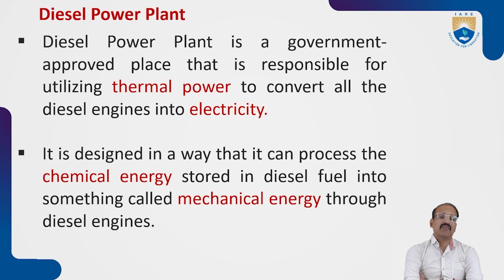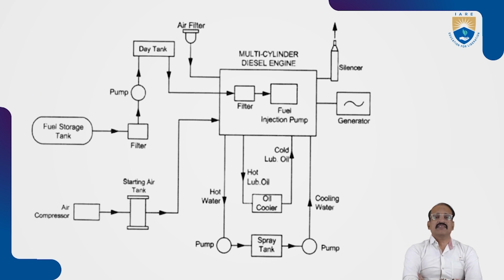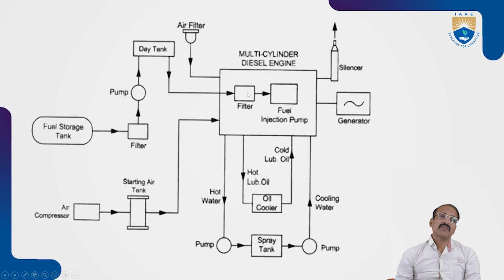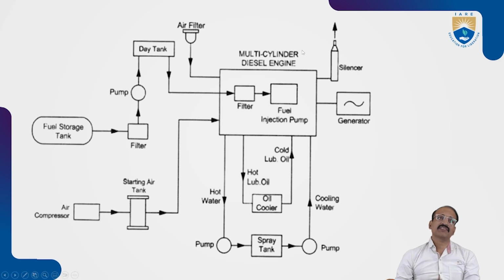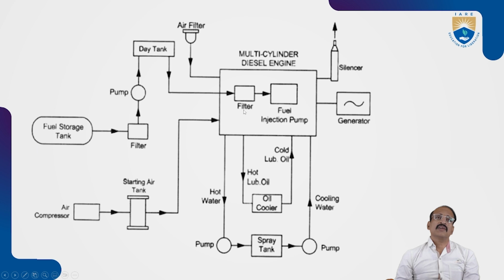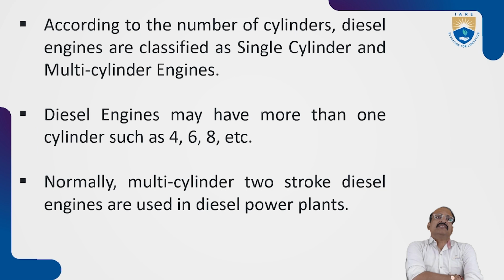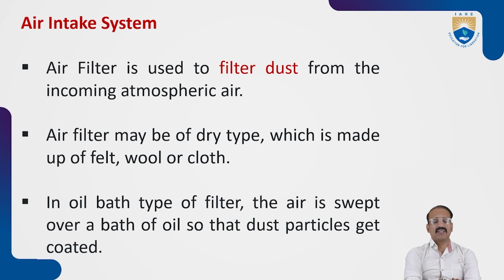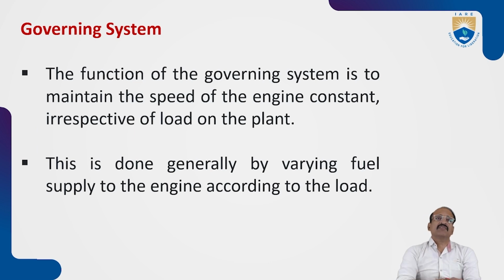Diesel Power Plant by Dr. V Chandra Jagan Mohan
Diesel Power Plant by Dr. V Chandra Jagan Mohan | IARE

Description: A Diesel Power Plant is a type of thermal power station that uses a diesel engine to generate electricity. It is commonly used for backup power, remote area electrification, and peak load support due to its quick start-up time, reliability, and portability. Diesel power plants are widely used in industrial, commercial, and emergency applications, but they have limitations such as higher fuel costs and emissions compared to renewable and other conventional power sources. Despite this, they remain essential in situations where grid power is unavailable or unstable.

Telangana, India.